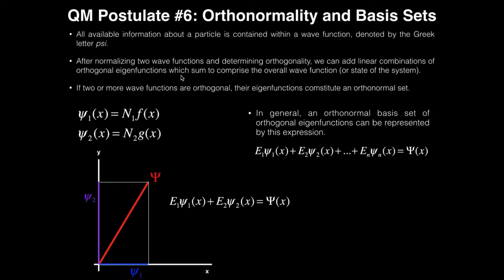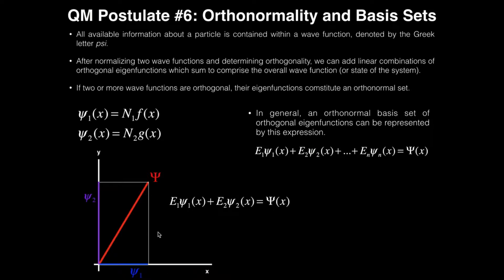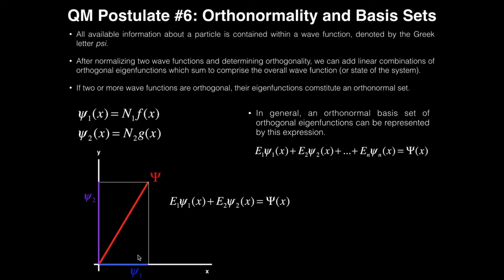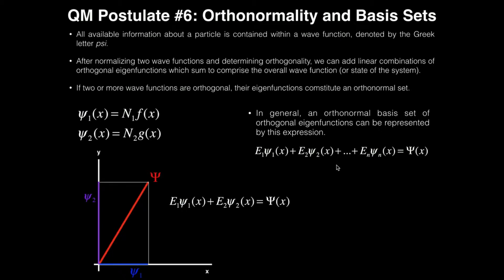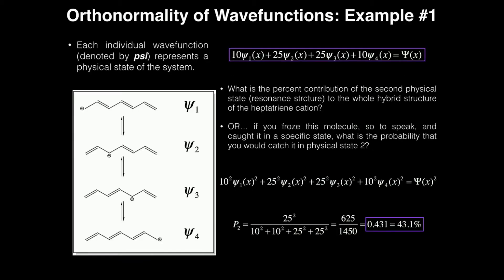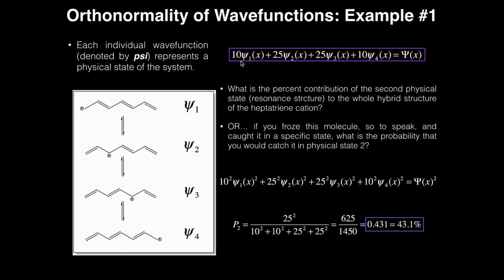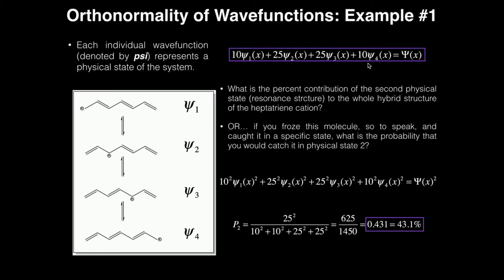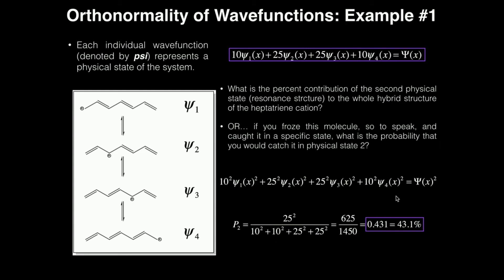Postulates of Quantum Mechanics: Orthonormality & Basis Sets